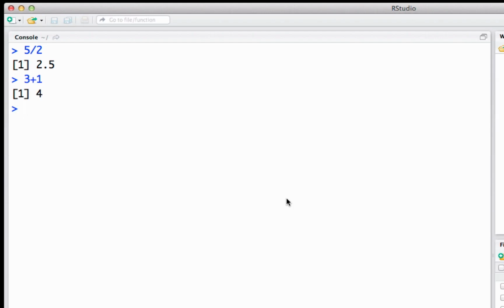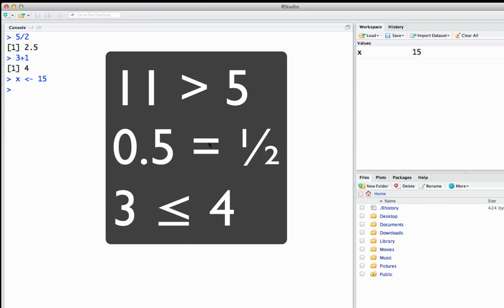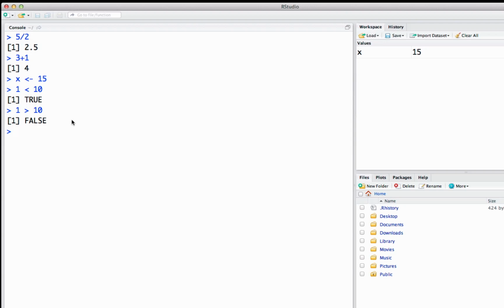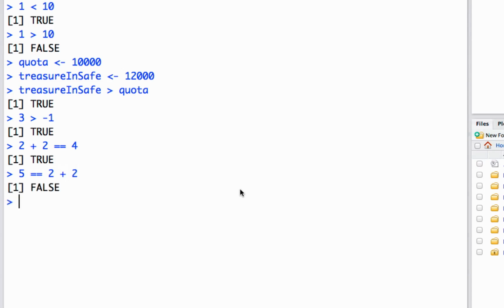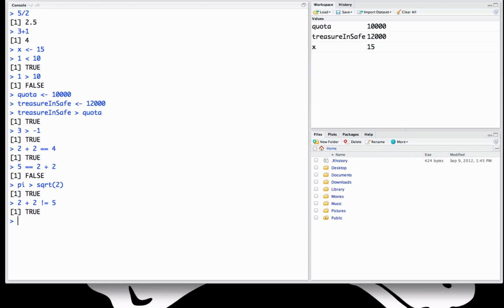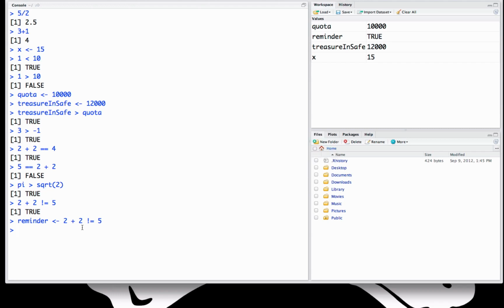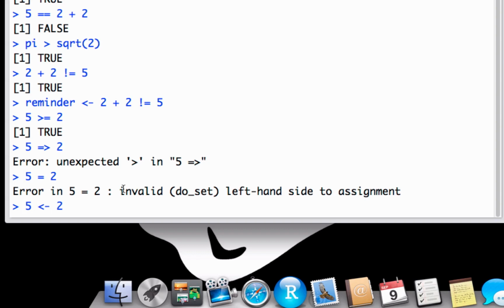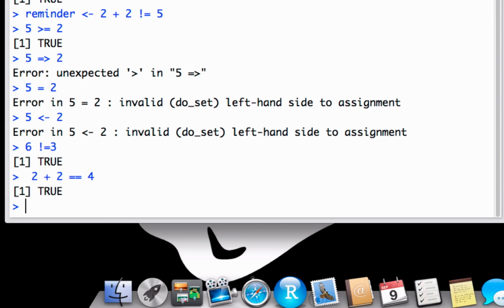Pirate R Tutorial 04: Logic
ARRR! What's a pirate's favorite programming language? These videos will help you learn the basics of R.